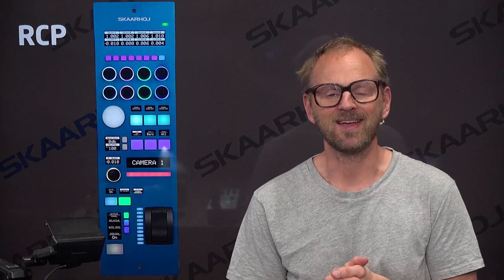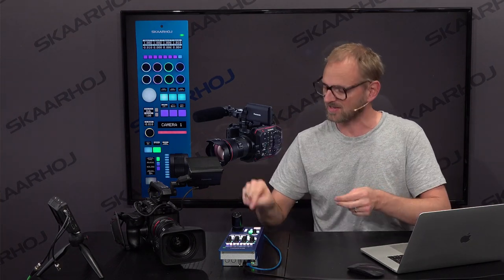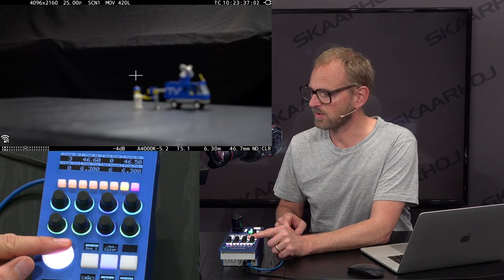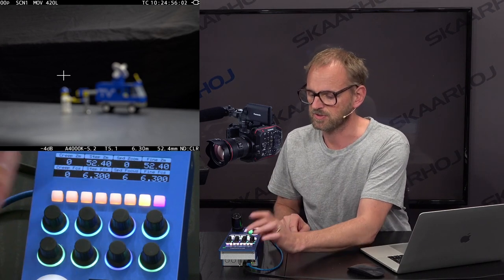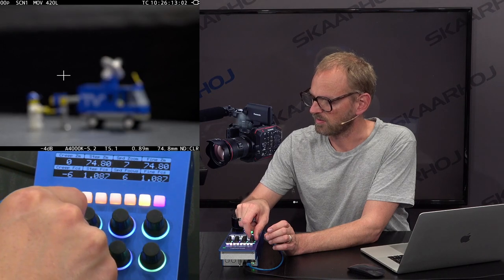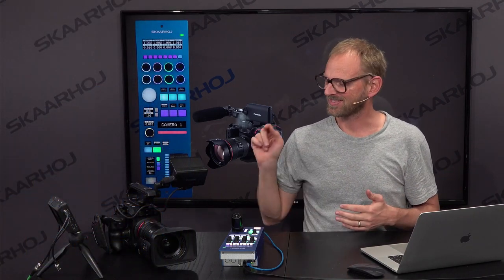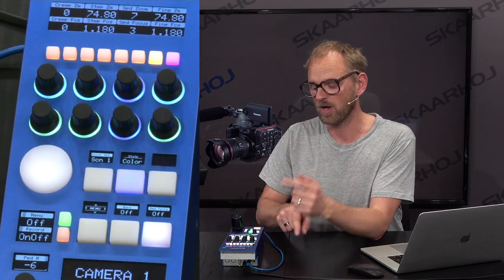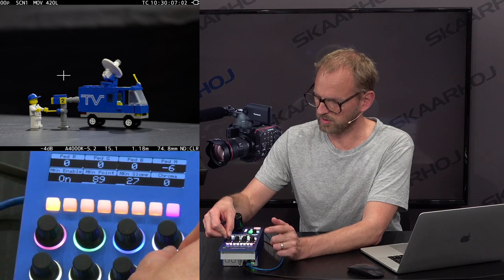RCP for AU-EVA1 from Panasonic - now with broadcast lens!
SKAARHOJ RCP controlling a Canon 18-80mm lens on a Panasonic EVA1 camera! A powerful combination for broadcast productions with a cinematic look. Get all the details here on EVA1 Live Production!